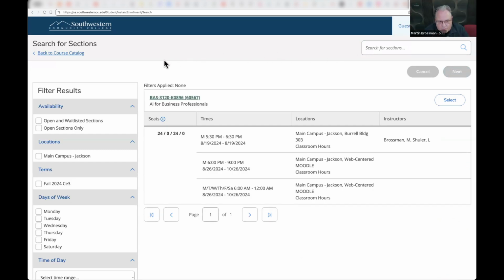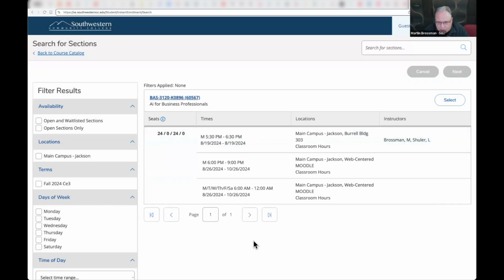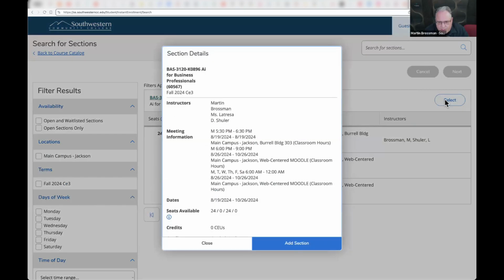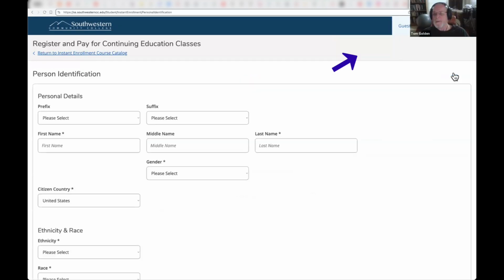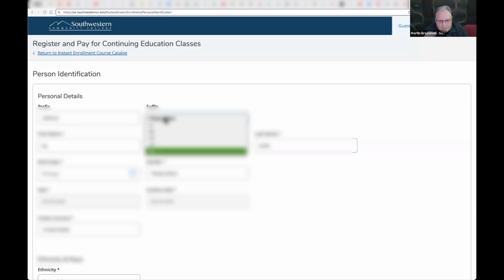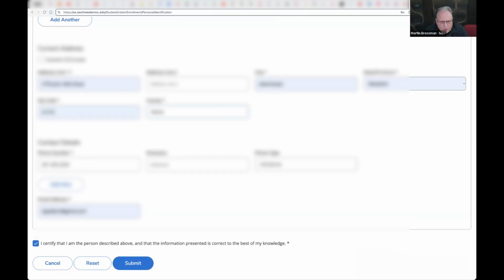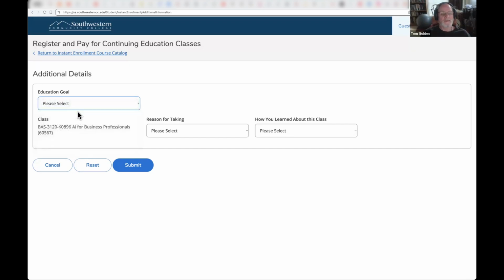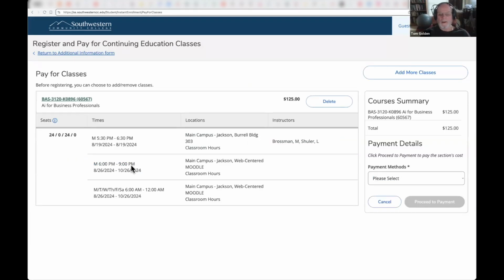How to register for our AI for Professionals Certificate Training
Here is the direct link mentioned in the video to start registering or the AI for Professional Training

AI for Professionals online, with a live virtual lecture on Monday starting Aug. 26, 2024; Investment $125.00. Live web-based training is through Southwestern Community College, presented online, with weekly lectures taking place on Monday evenings from 6:00 p.m. to 9:00 p.m. The investment is $125.00, and you will receive a certificate of completion at the end.

If you missed this training or want use to bring this to your school, contact my assistant Colleen AT MartinBrossman.com or call Option #1 (email preferred)

Get our latest books, Relationship Marketing³: The Ground Game for Small Business Success and Harnessing Artificial Intelligence for Brick-and-Mortar Businesses: A Practical Guide to Prompts and AI Operations
To join Martin Brossman's Small Business Monthly News Letter, sign up
Enjoy my influencer store on Amazon; if you buy something from it, I get a small compensation (Sponsored link)